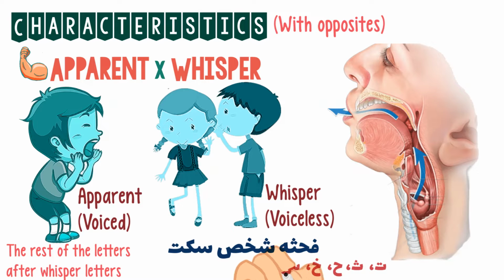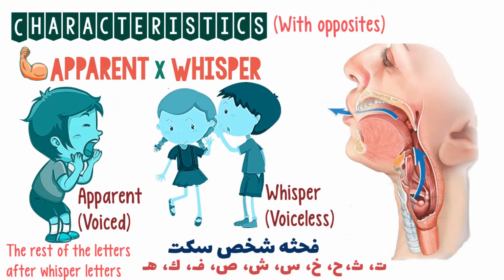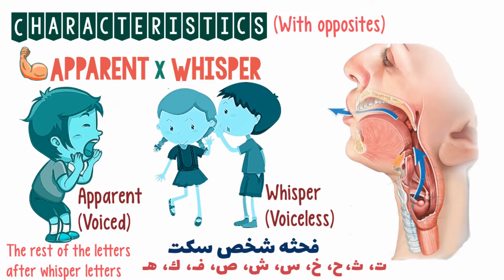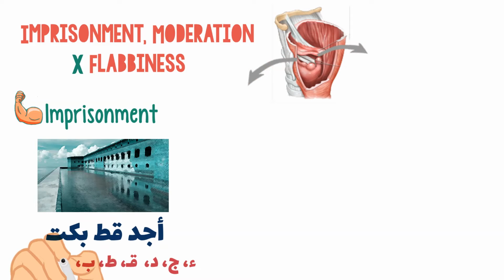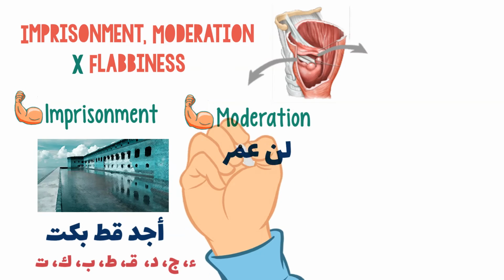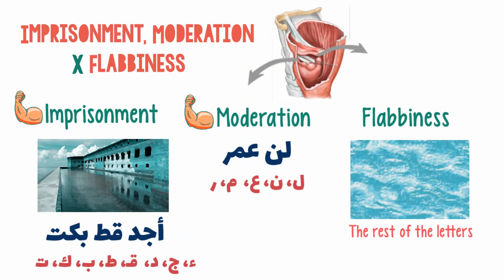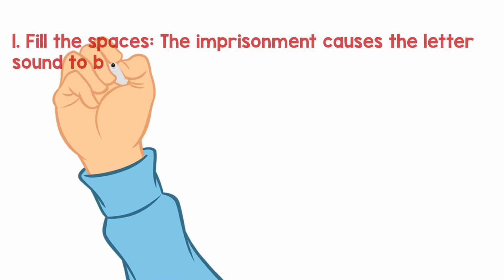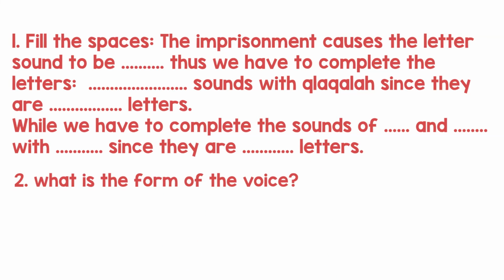14-Characteristics With opposites 1